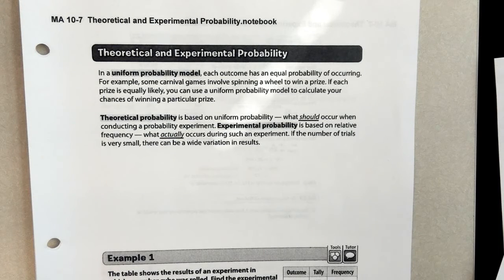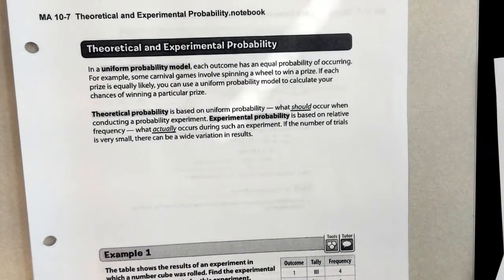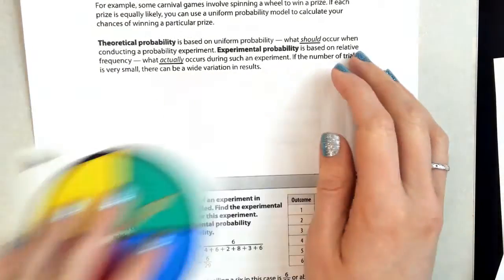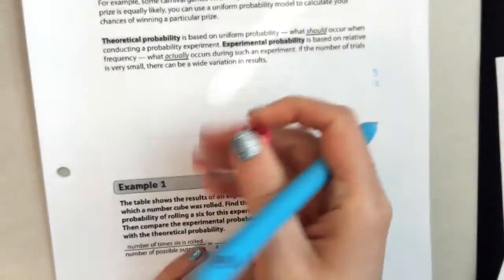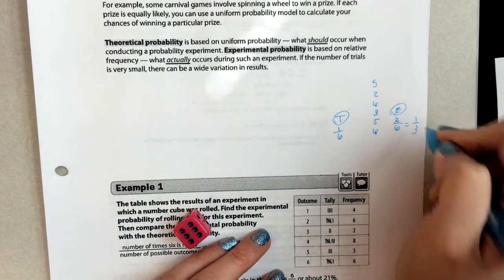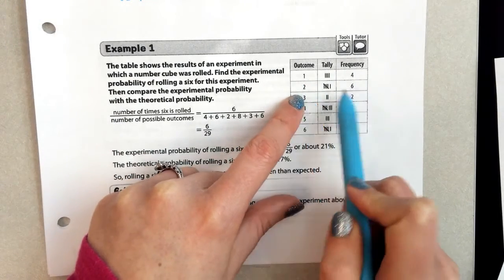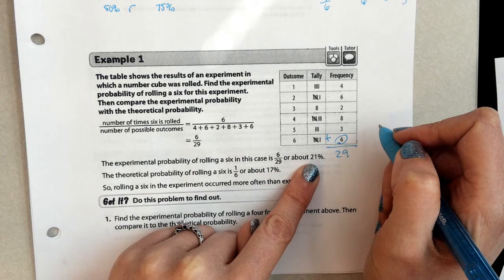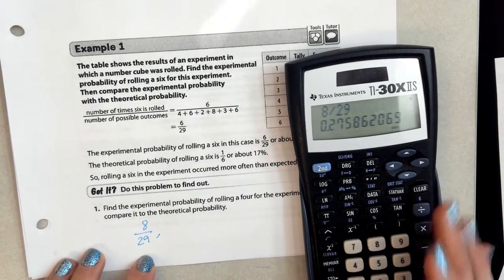AM 10-7 Theoretical and Experimental Probability